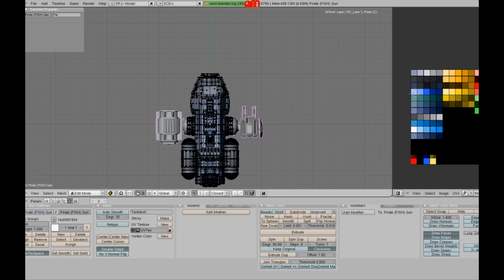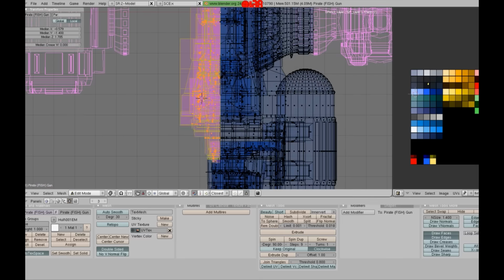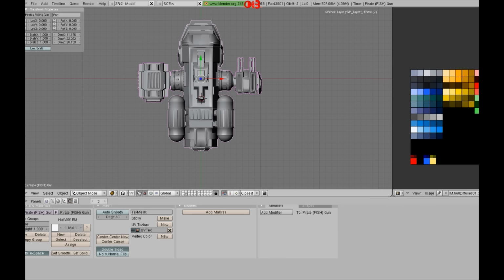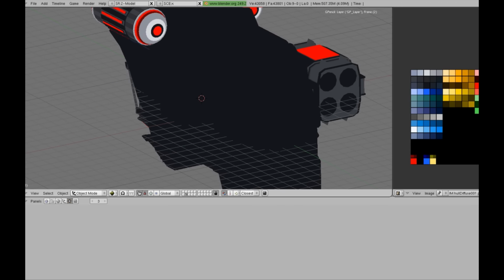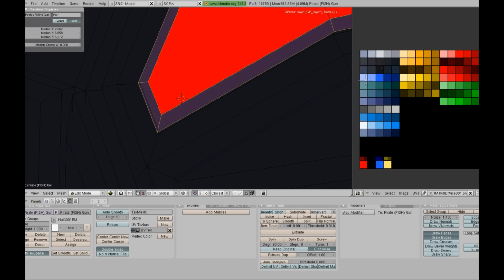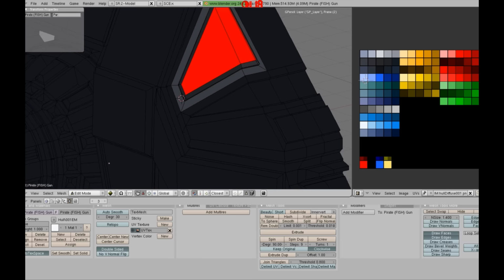Void Destroyer 2 - Dev Update: Art Style- KS Second Update